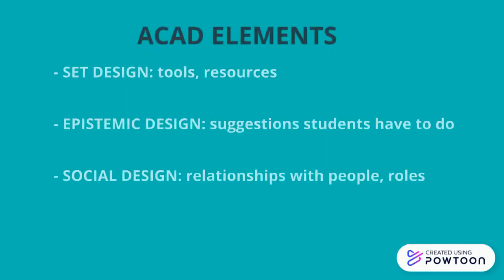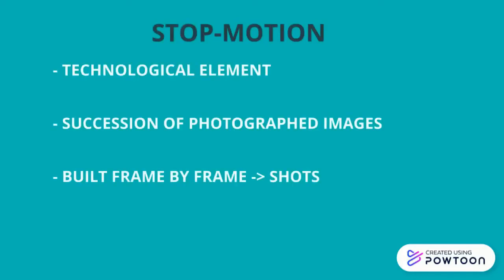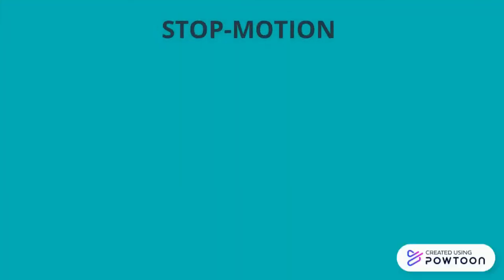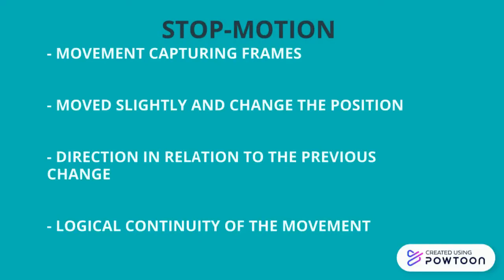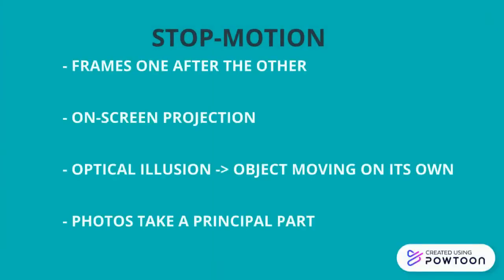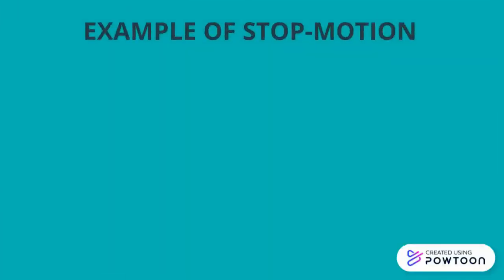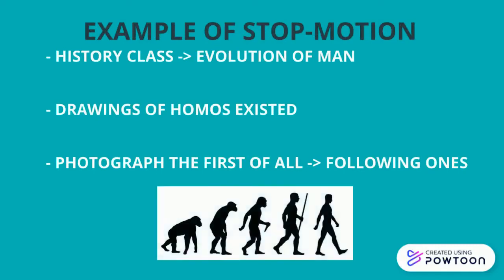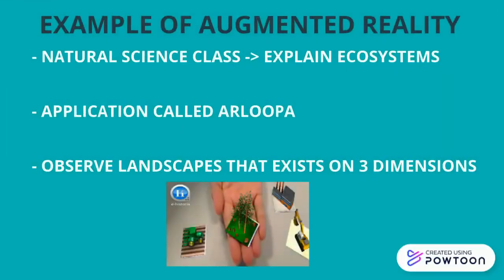RESOURCES & ICT EXAM